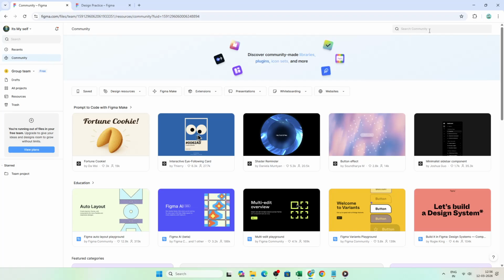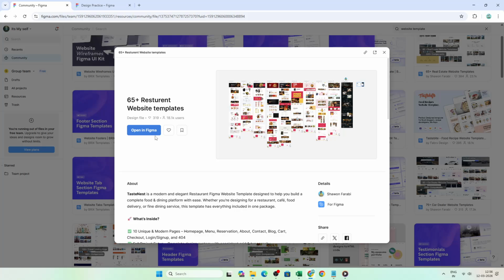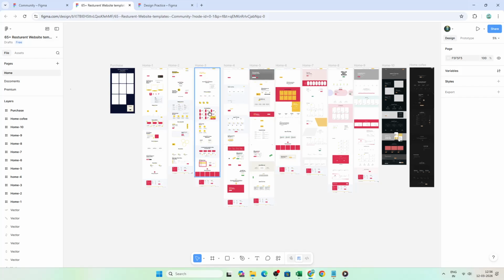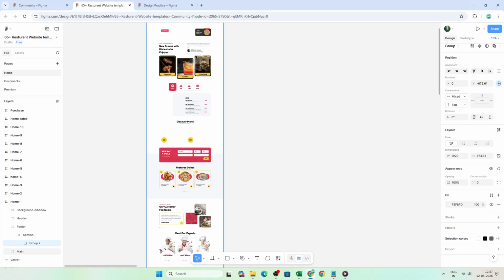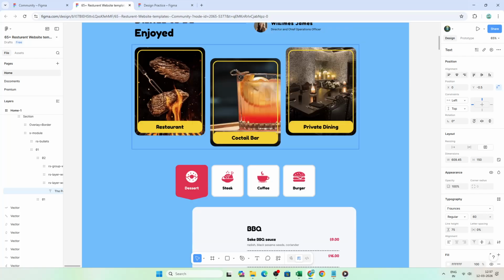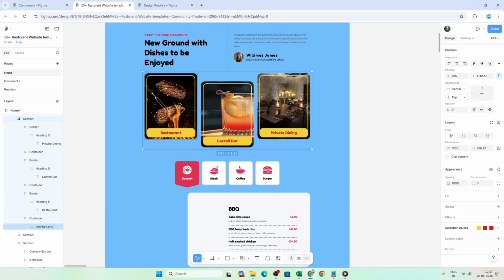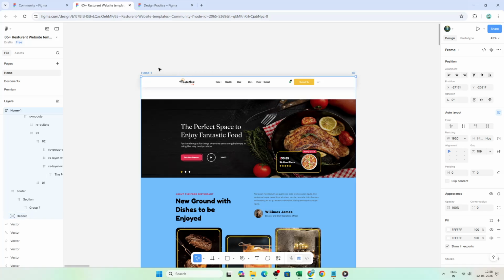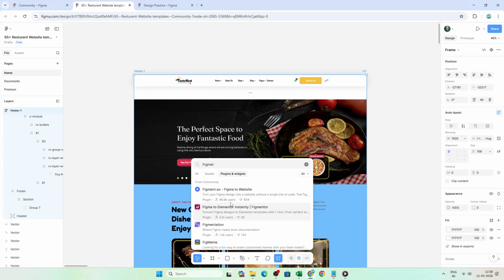How To Design A Web In Figma (Step By Step)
Learn how to design a web in Figma with this step-by-step UI/UX design tutorial. This video covers essential Figma web design techniques for creating professional, modern websites.